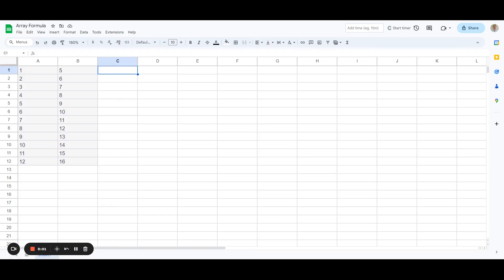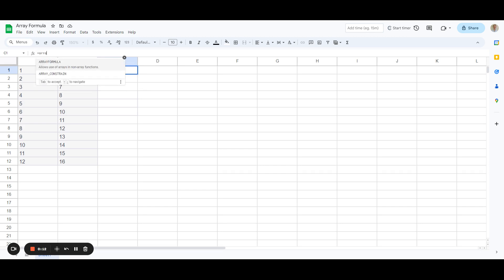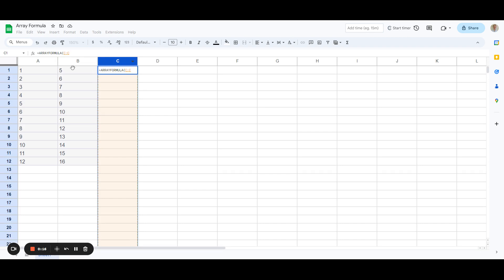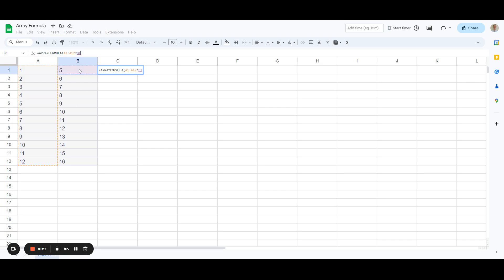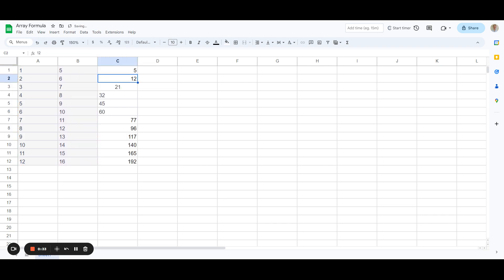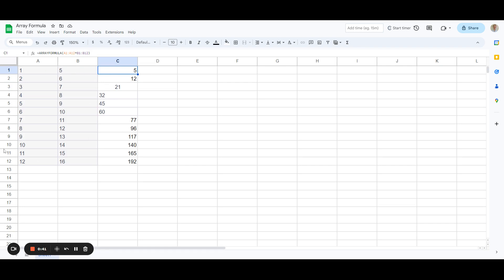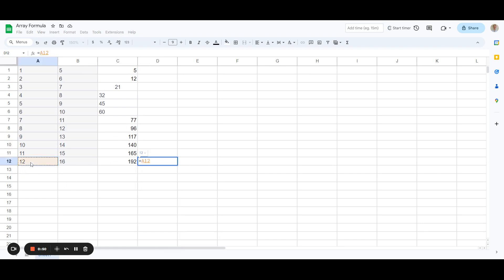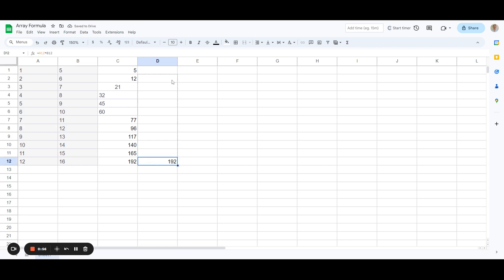How to use the Array Formula in Google Sheets (EASY)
In this tutorial I show how to use the array formula in Google Sheets and how it allows you to multiply all the values in a column by values in another column.

This can speed up work versus the traditional way of doing =A1*B1 and dragging all the values down.

The array forumal for a dataset with values in column A1:A12 to B1:B152 would go like this

=ARRAYFORMULA(A1:A12*B1:B12)